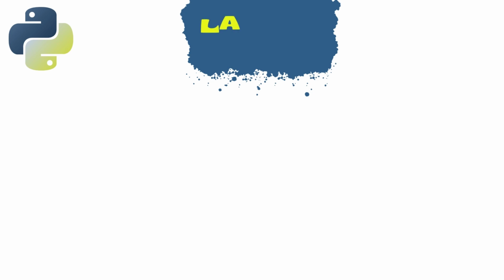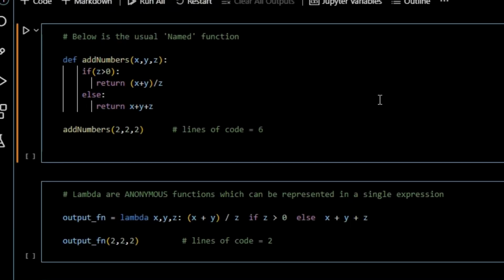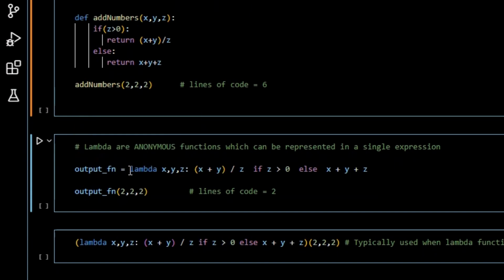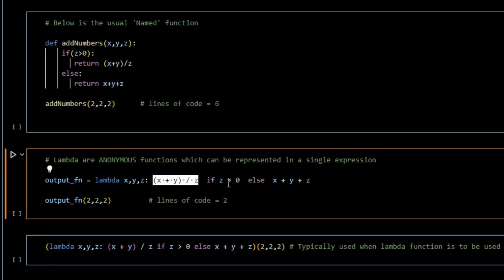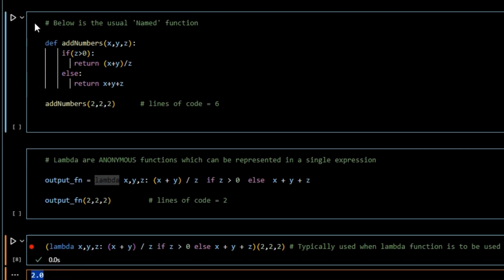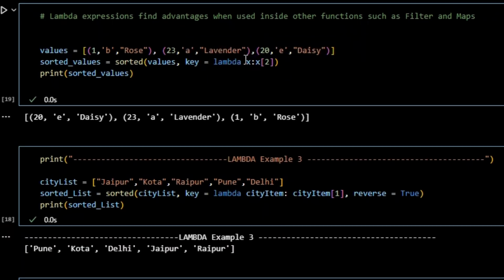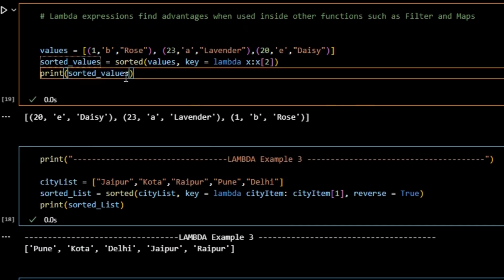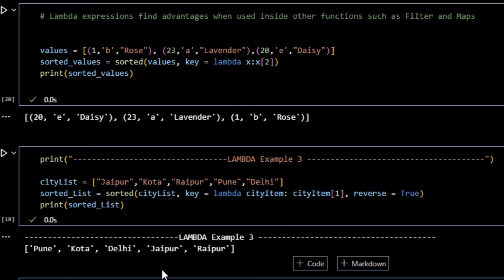Lambda Functions explained in 10 min !!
"Get ready to unlock the power of Python! Join me on this coding journey as we explore the language's vast capabilities, from basics to advanced topics.